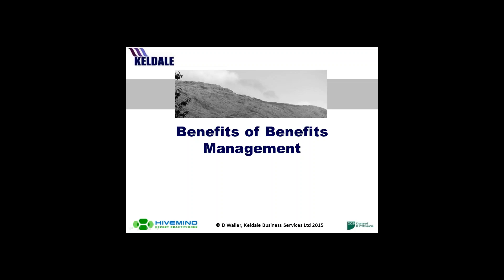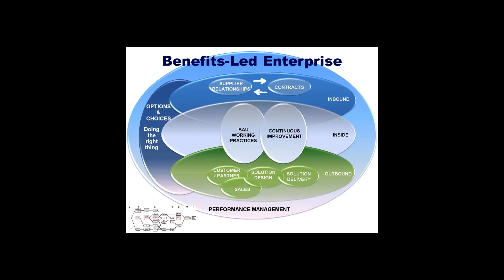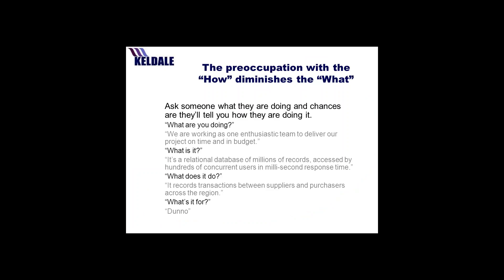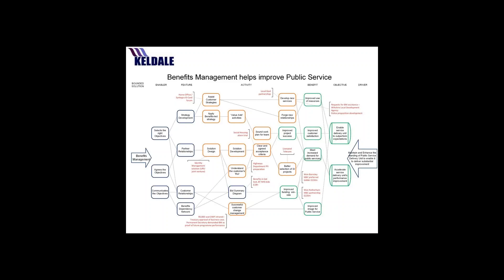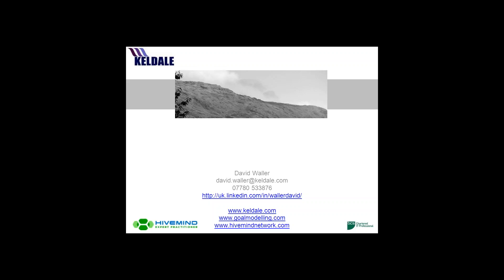Benefits of Benefits Management Webinar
Speaker:
David Waller, BSc MBA MBCS CEng CITP

David Waller was active in Cranfield University's Benefits Management research, applying the method in the rollout of BT's intranet, one of the first, largest and most successful corporate intranets. He then took this experience to his customers in finance, utilities and central government.

He developed Benefits Management beyond its project management roots to develop new business and improve customer relationships. This proved valuable in winning Local Government partnerships and in BT's successful bids to the NHS.

David was recruited into the English NHS to establish a public sector focused benefits management toolset. Since David moved into health, he’s covered a range of topics from telecare to service re-structuring. He is presently helping hospitals achieve strategic benefits from electronic patient records.

The Learning Group he mentors for the NHS in Yorkshire enables him to keep the methodology fresh and at the forefront of service improvement activity in the area.

Topic:
Benefits Management is the best application of scarce resources to select and deliver appropriate benefits to identified stakeholders. It is all about getting the most value from your change initiatives.

But Benefits Management in itself requires some investment of your scarce resources. So, what is the benefit of Benefits Management? Where does it pay for itself?

Using a Benefits Dependency Network, one of the key tools in the method, David will take you through some situations where Benefits Management adds value across your organisation.